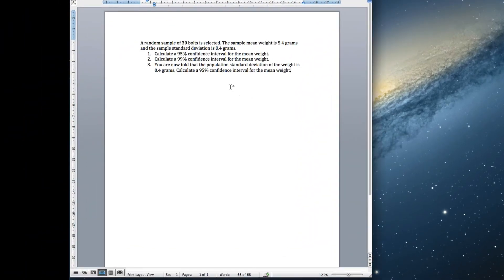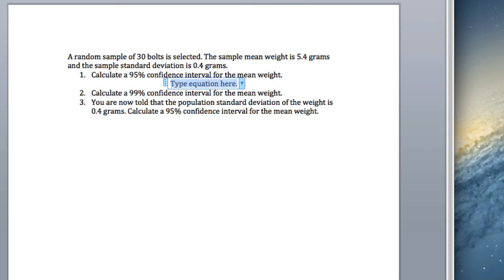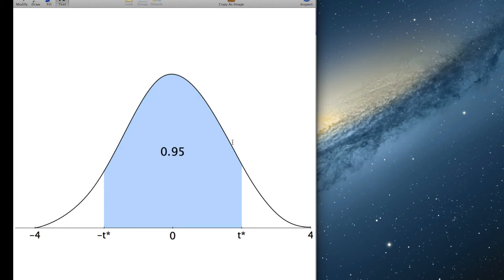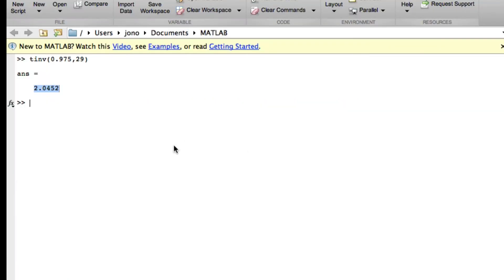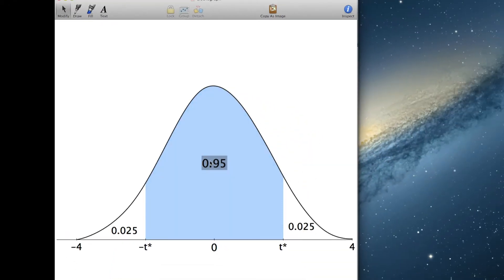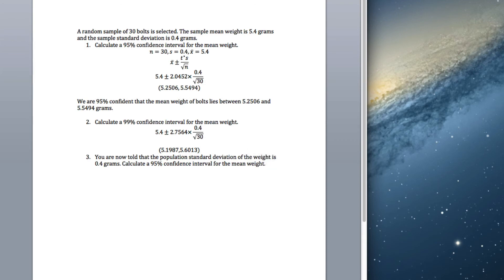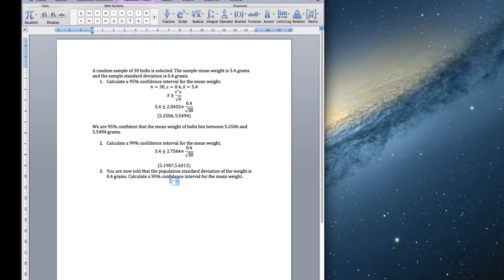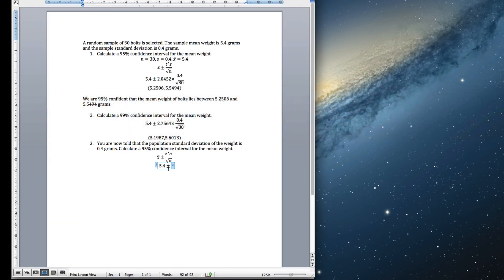Confidence intervals for mean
How to calculate confidence intervals for mean